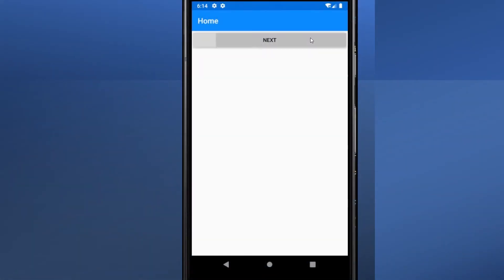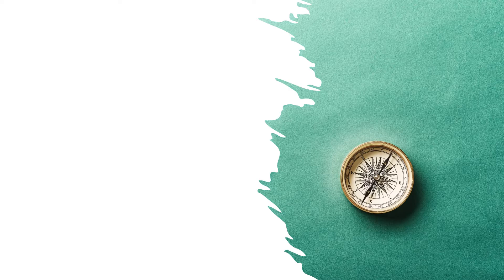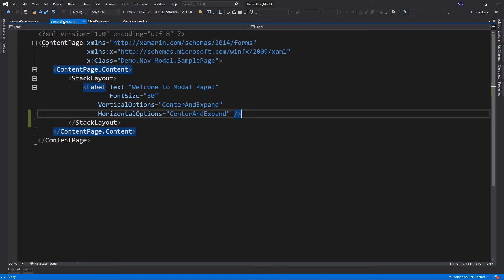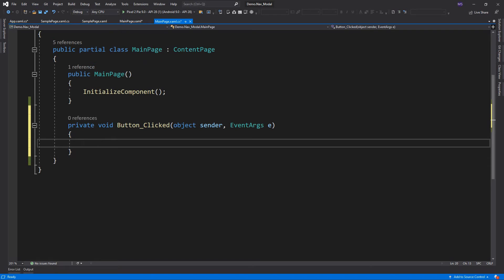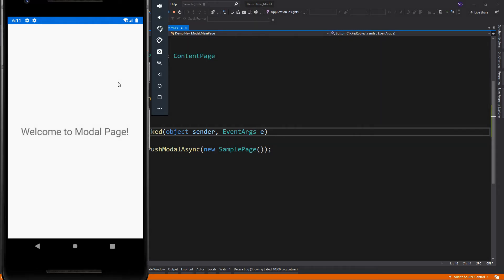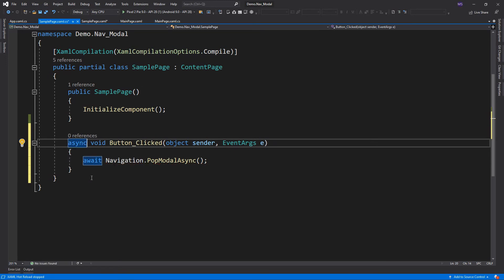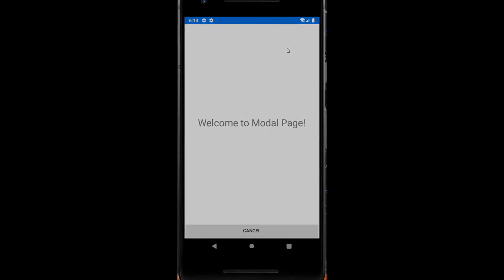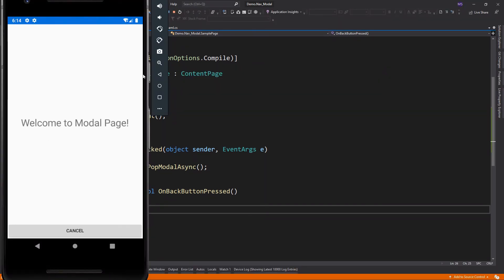Xamarin Forms #36 Navigation: Modal Page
This video lesson demonstrates the step-by-step procedure on how to Modal Page Navigation.